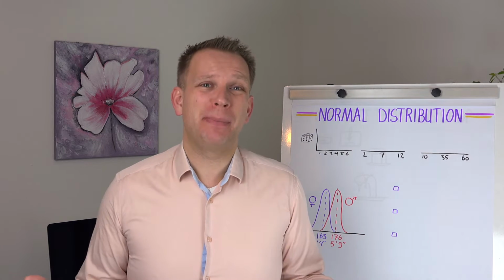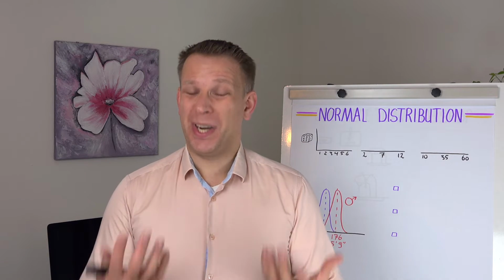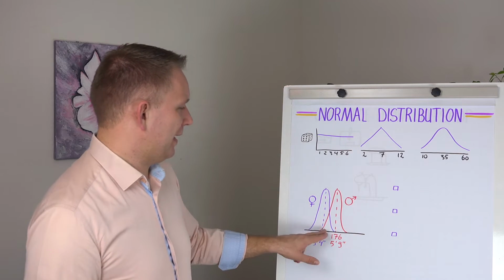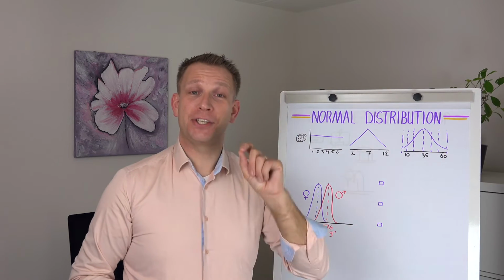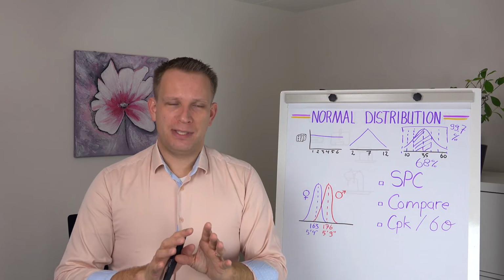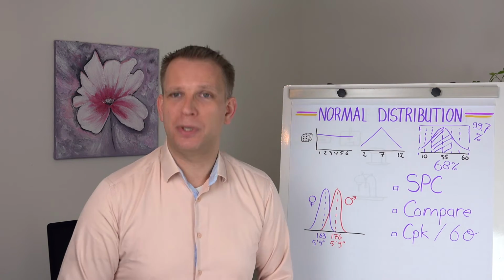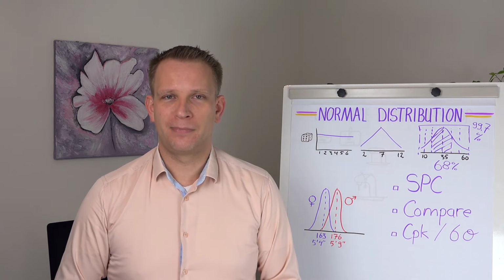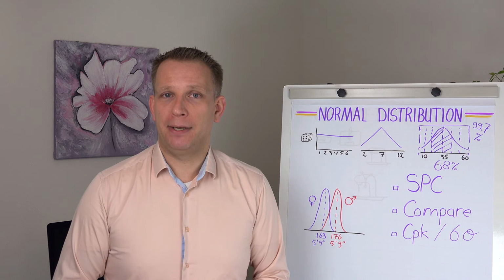Normal Distribution statistics explained for Six Sigma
The Normal Distribution is one of those core concepts of Six Sigma that we should really know what it is and roughly how to determine it before using all those tools like Cpk, Ppk, SPC, ANOVA, Gage R&R, Safety Stock and EOQ. But it's also so common that we often forget to explain it to those who are relatively new to Continuous Improvement and Six Sigma - this video is meant to help you understand and explain what this mysterious Normal Distribution (and its little baby the Standard Deviation) actually are and how they're used.

Now I know that there are many statistics channels on YouTube that explain this concept (probably better than I do), but I wanted to make sure that my own network at least knows and understands this foundation of much of our statistics; and hopefully you will also find it useful when explaining it to others in your own network.

So enjoy learning how adding more sources of variation makes most processes behave Normally, thus creating Normally Distributed products.
What are Common and Special causes of variation.
And see how this foundational concept underpins many of our most basic Lean Six Sigma tools.

Introduction to Normal Distribution (00:00)
Dice Experiment and Pyramid Shape (01:50)
Building a Normal Distribution with Multiple Dice (04:01)
Applications of Normal Distribution in Real-world Data (06:11)
Special Causes of Variation vs. Common Causes (10:40)
Statistical Process Control and Process Capability (13:10)